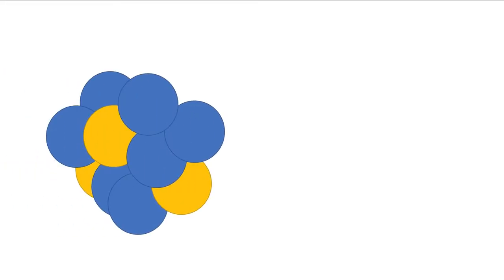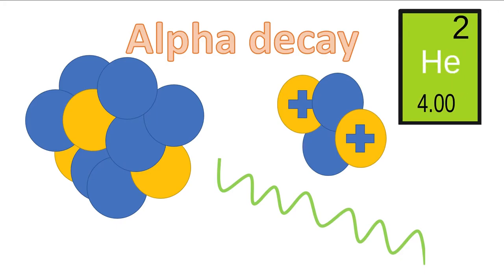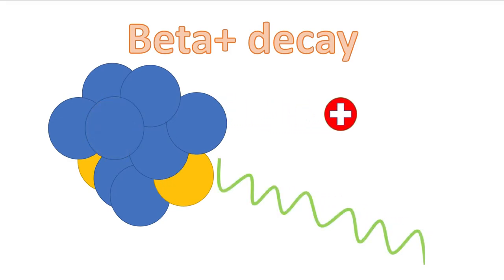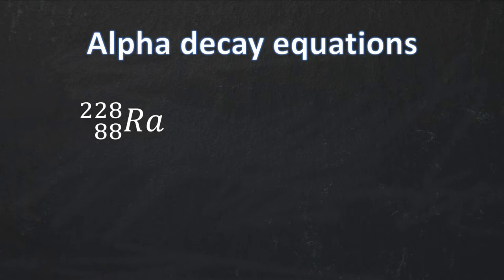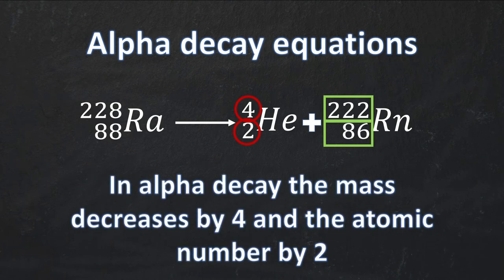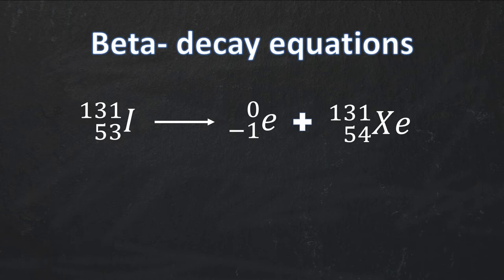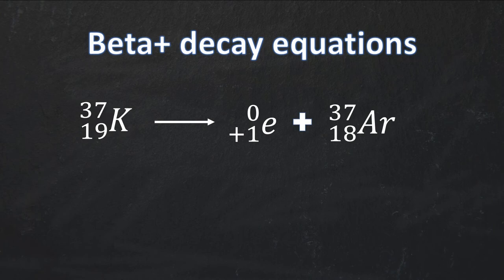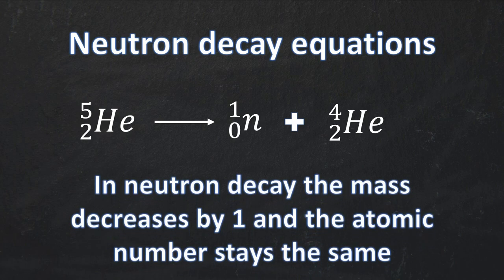GCSE Radioactive decay